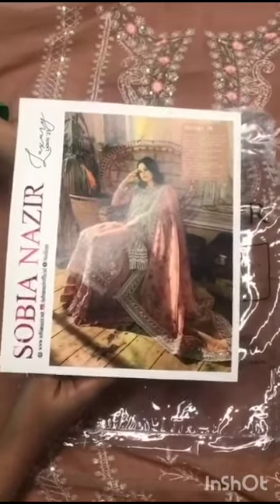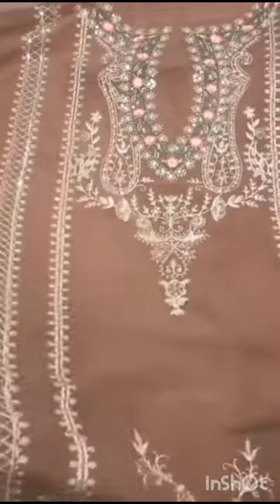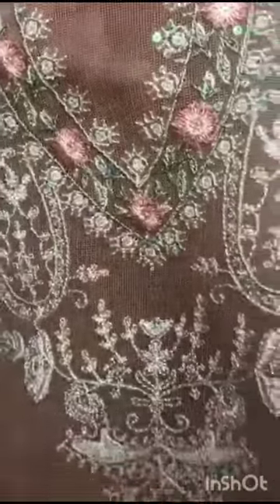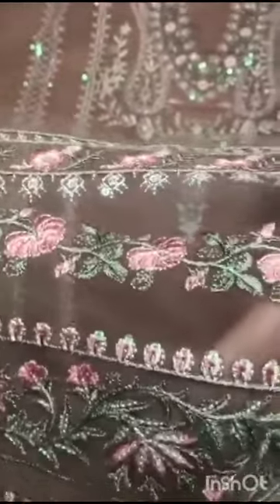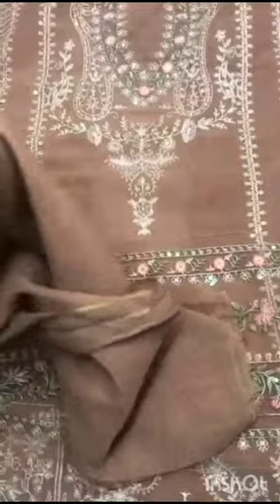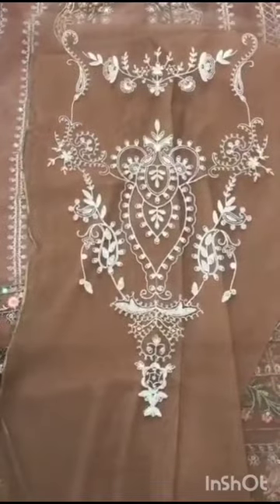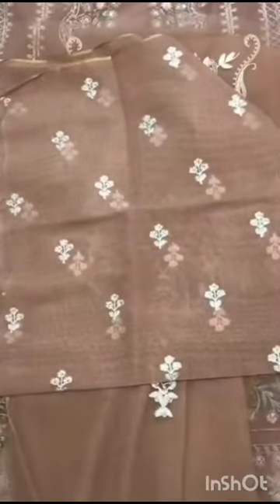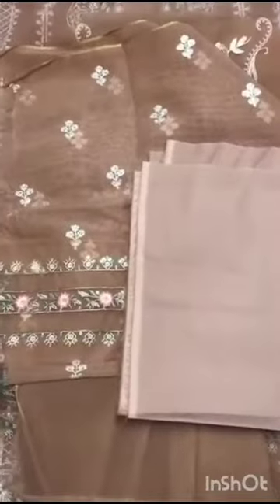Sobia Nazir - Luxury 7A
Sobia Nazir Collection : 6500/-
Hit and amazing articles and design.
Limited Stock
100% Money Back Guarantee on Quality
FOR STITCHING SERVICES CONTACT ON THIS NUMBER (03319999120) You can also contact on our facebook & instagram page (feebee)
Follow the link below to view and order👇👇👇